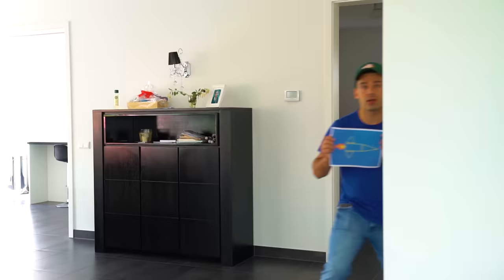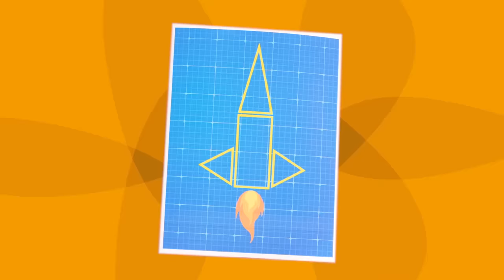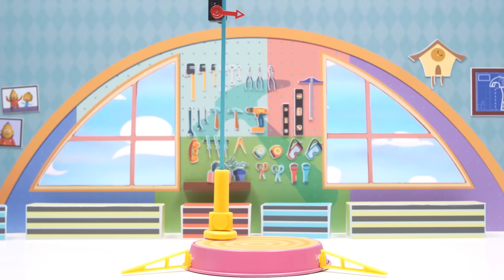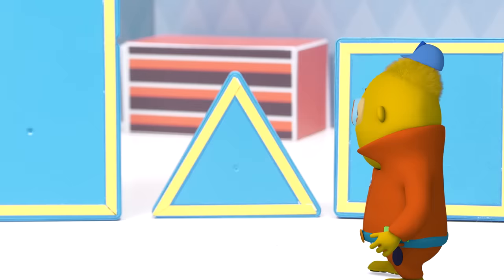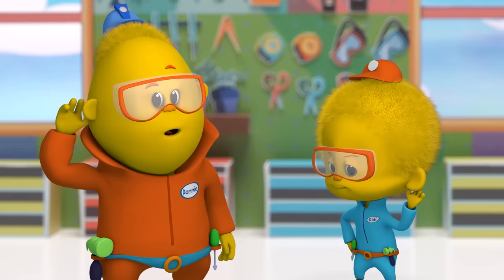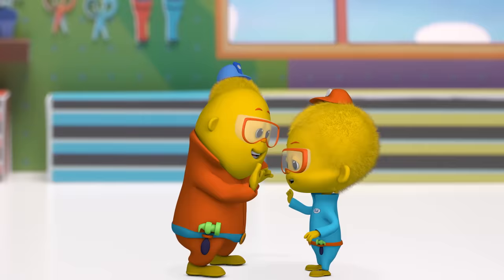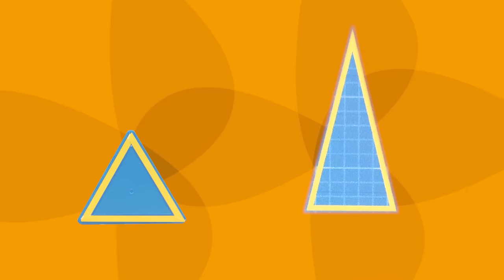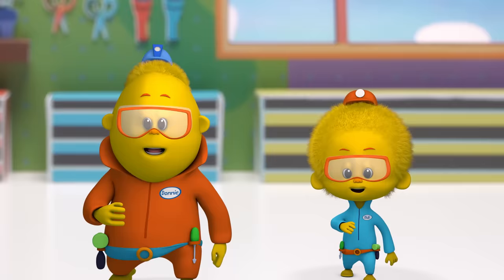Jason Learn to Build a Rocket Adventure with The Do Crew!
Parents, find Ryan and Friends Plus on Amazon Prime Video Channels! Jason and Alex find a blueprint for a rocketship! With some help from Donnie and Didi, they'll have their rocket up and running before you can say “Three, two, one, blast off!”